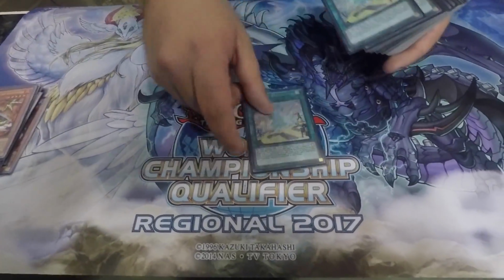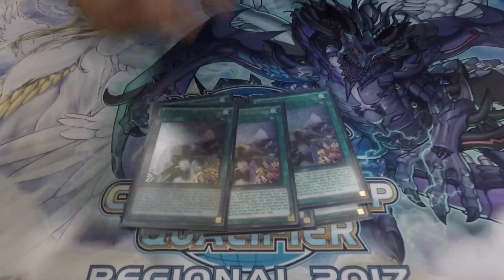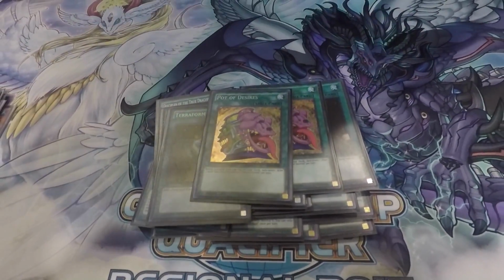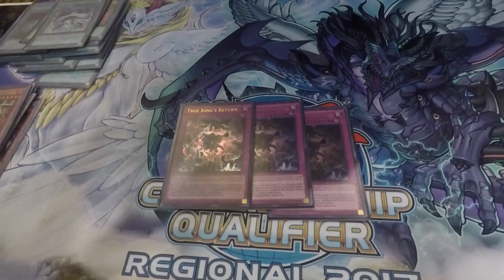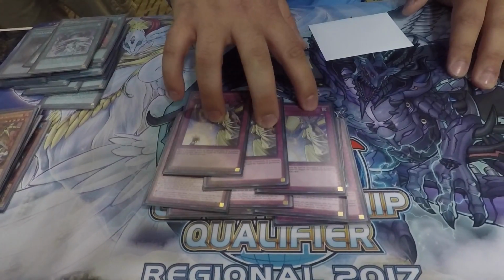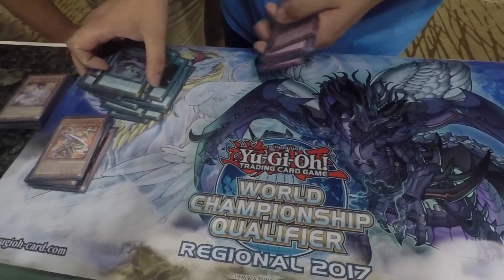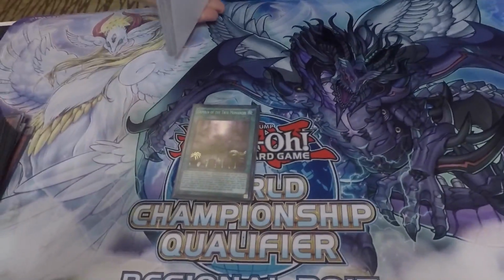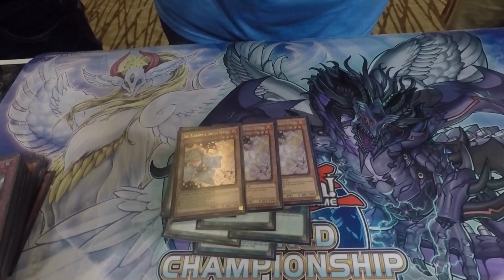Top 8 - Spartanburg Regional - Chaz Shoop - True Draco Demise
Can we break 100+ Likes on This video?!

▪ Blair Hunter
▪ Noah Greene
▪ Joe Bogli
▪ Ryan Levine
▪ Michael State
▪ Calvin Tahan
▪ Alex Juneja
▪ Paulie Aronson
▪ Nicky Reardon
▪ Nishaad Lorengo